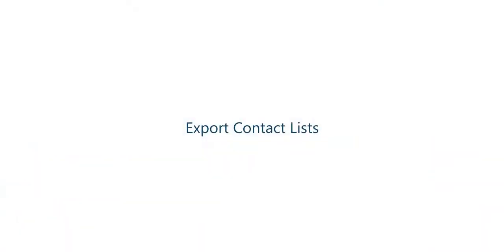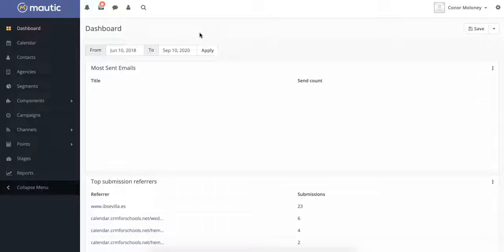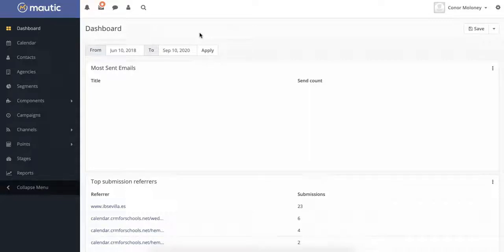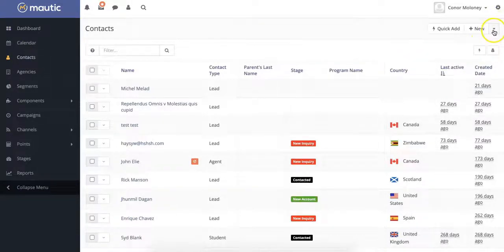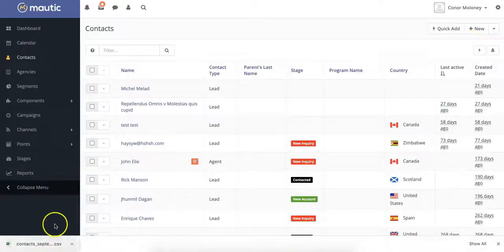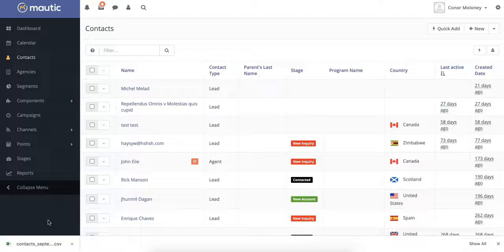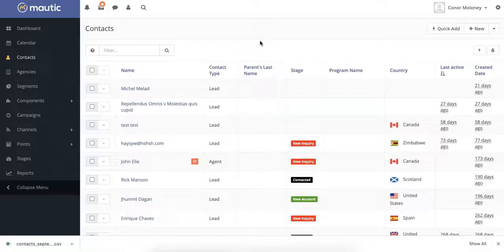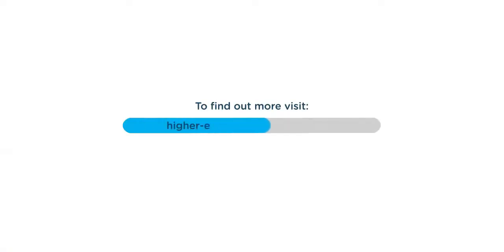How to Export Student Contact Lists from the Mautic CRM (2022)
Welcome to our Mautic CRM for Schools video series offered by Higher Education Marketing.

Mautic allows you to quickly and easily export all of your student leads from the CRM in .CSV format.

If you found this video helpful, please leave a comment or like it.